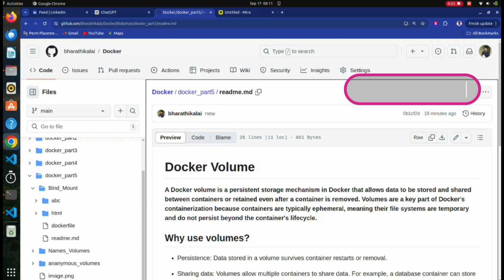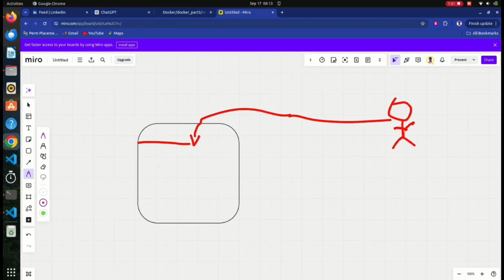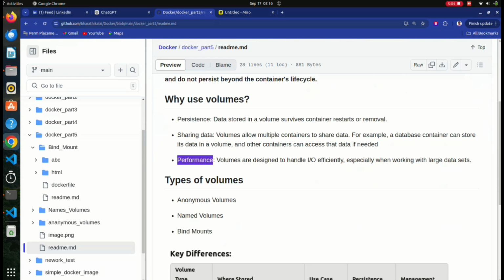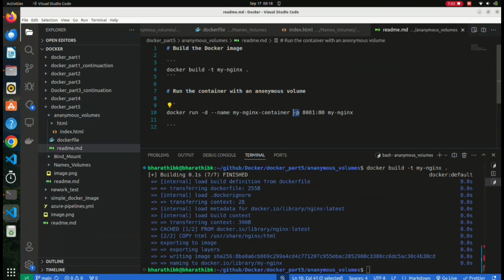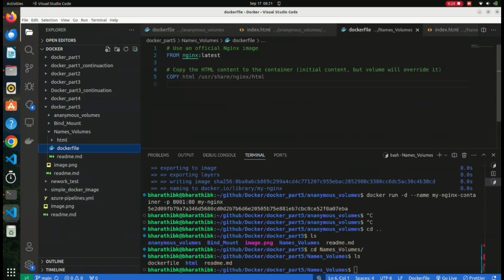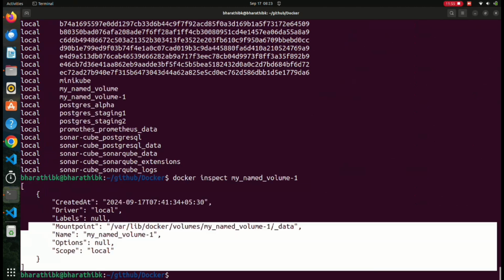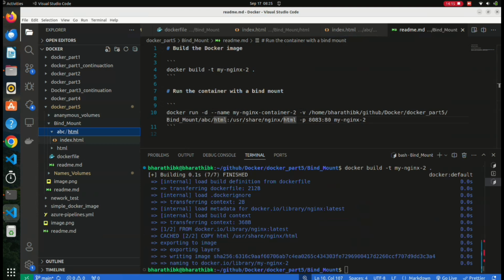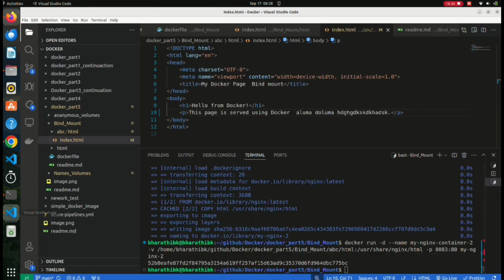Docker Volumes simple explanation with hands on | types of docker volumes | part 5 docker series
Docker Volume

A Docker volume is a persistent storage mechanism in Docker that allows data to be stored and shared between containers or retained even after a container is removed. Volumes are a key part of Docker's containerization because containers are typically ephemeral, meaning their file systems are temporary and do not persist beyond the container's lifecycle.

Types of volumes

Anonymous Volumes

Named Volumes

Bind Mounts